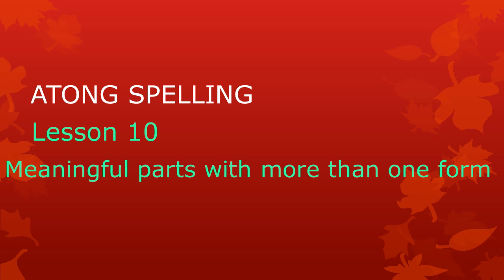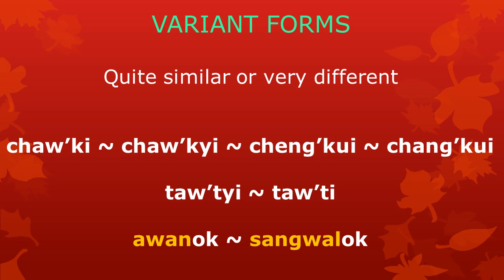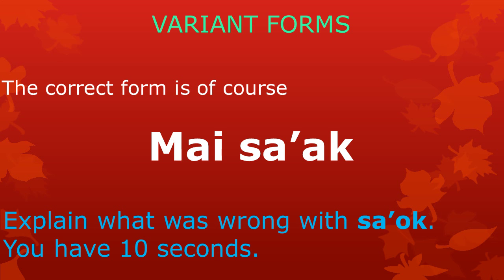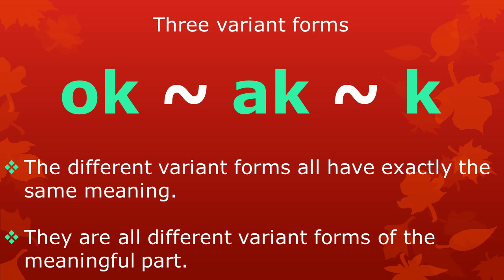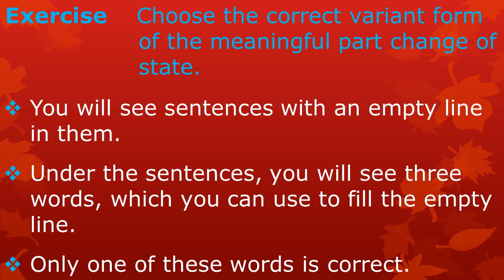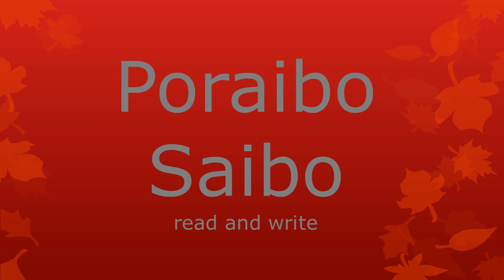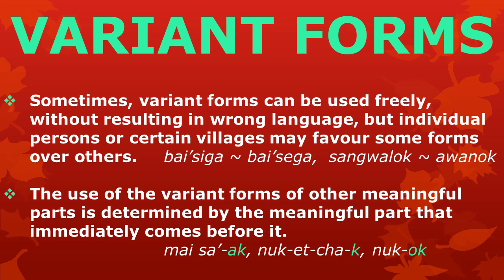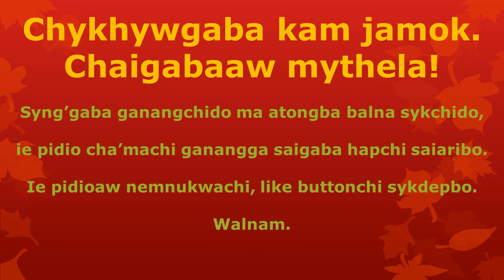Atong Spelling Lesson 10. Meaningful Parts with More than One Form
In this video, we will see that some meaningful parts have more than one form. Some of these so called variant forms can be used freely, without resulting in wrong language. Other variant forms do result in wrong language when used incorrectly. We will focus on the variant forms of one meaningful part, and see how they are used.